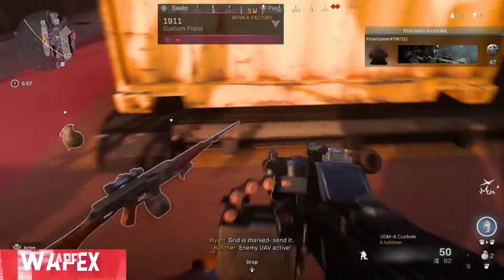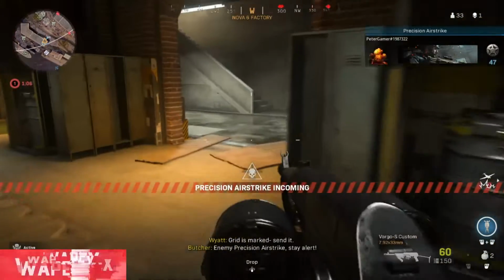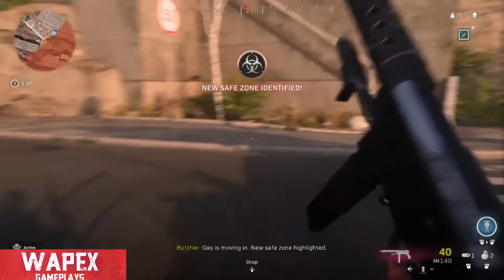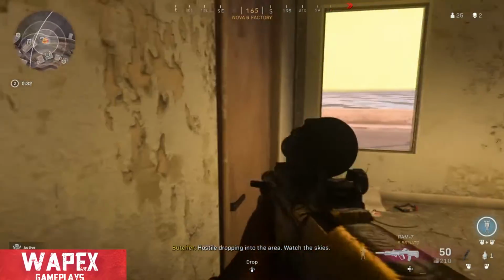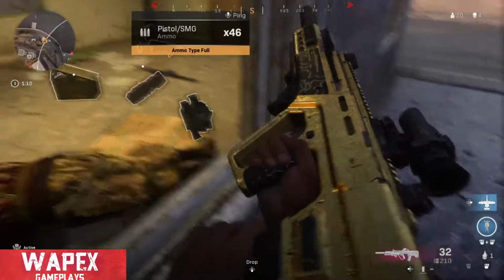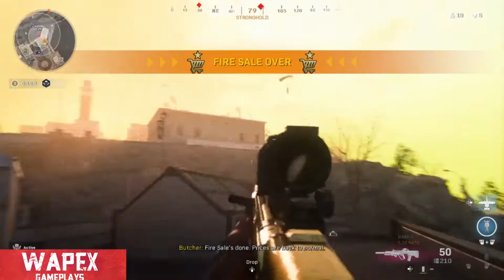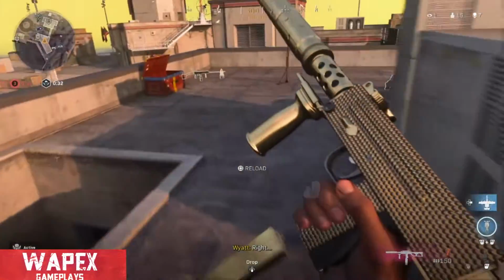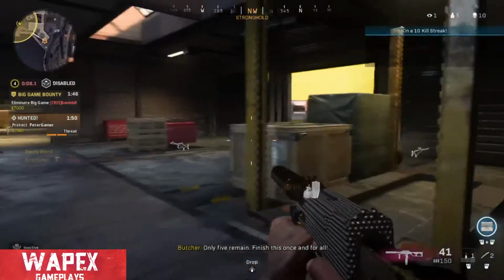Call of Duty Warzone Solo Gameplay Win - No commentary